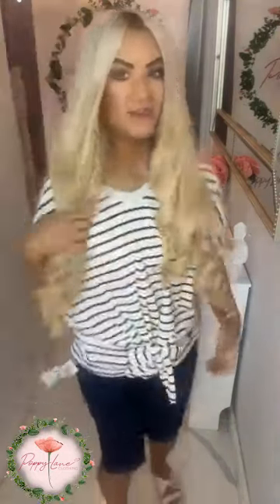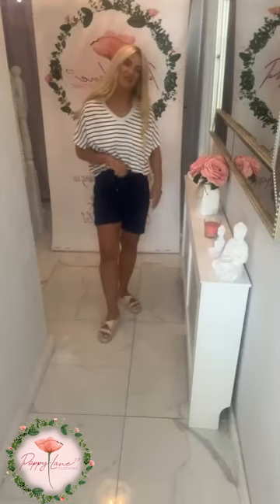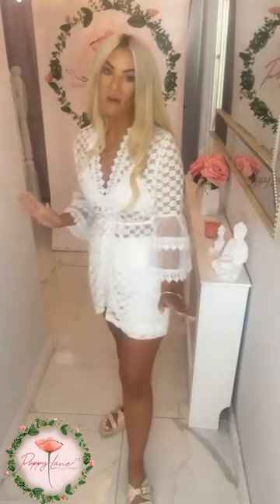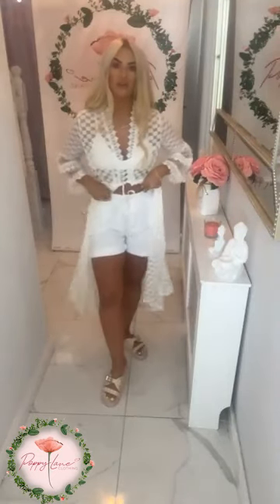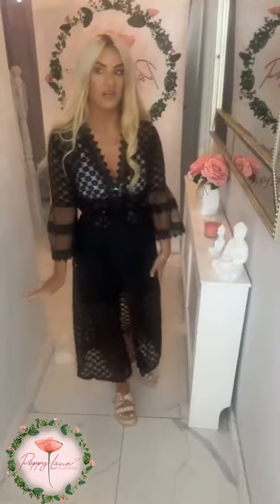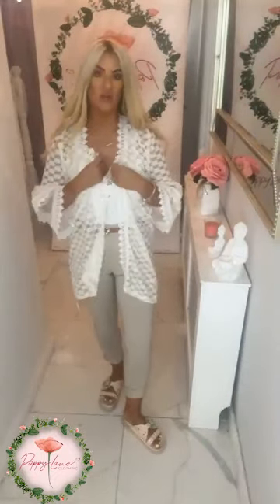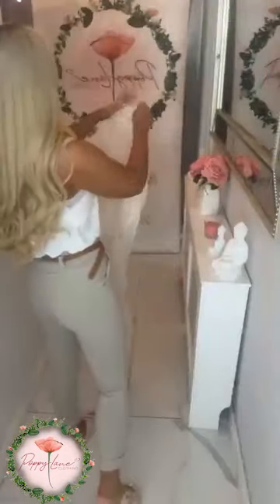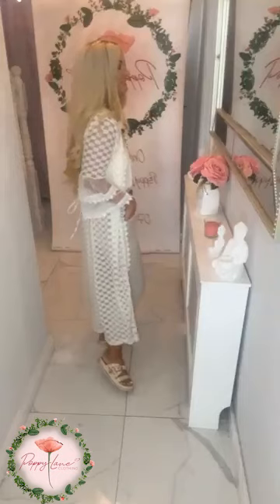Kimono - PoppyLane Clothing